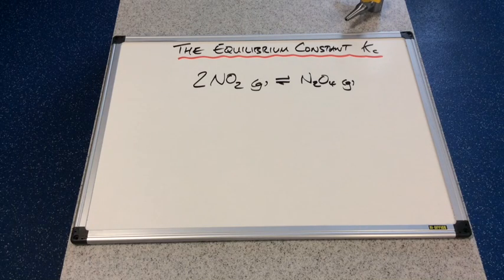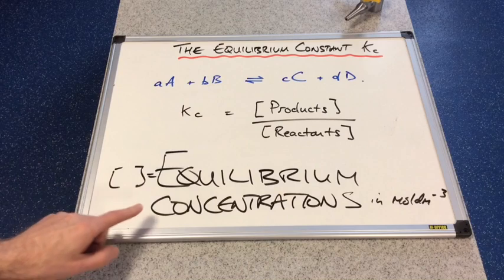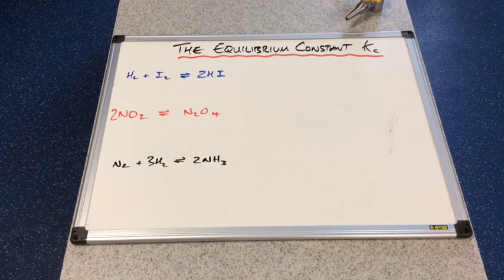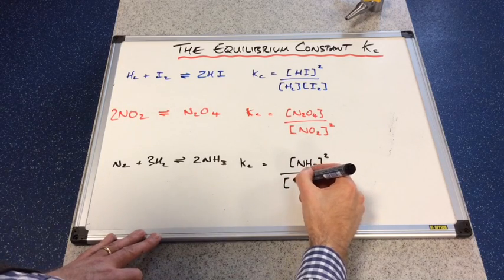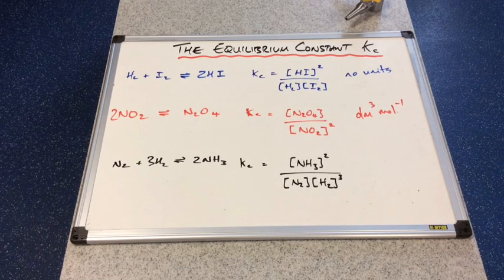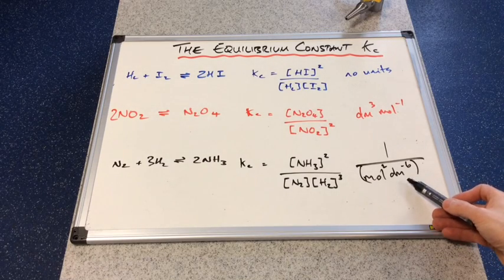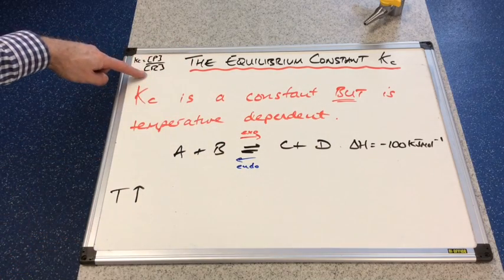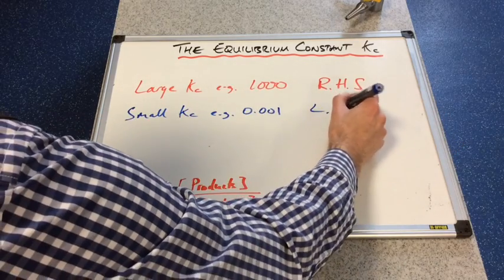The Equilibrium Constant Kc